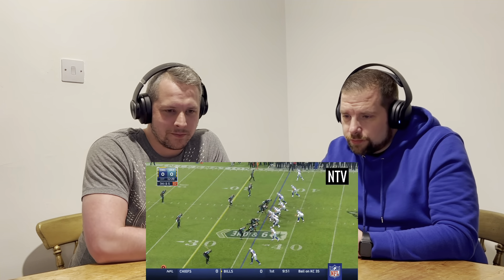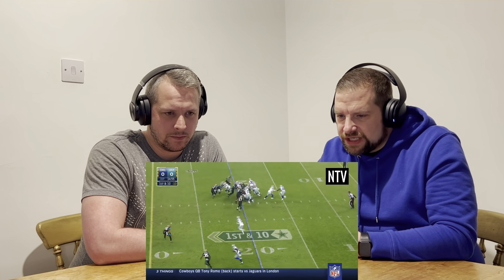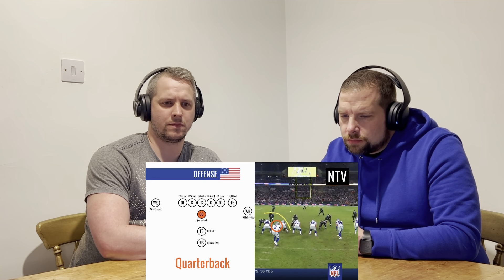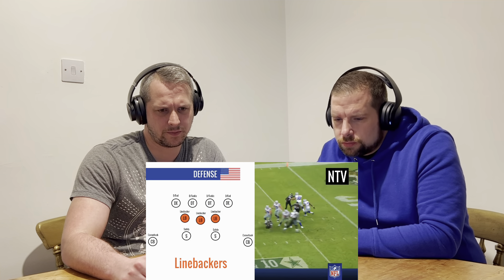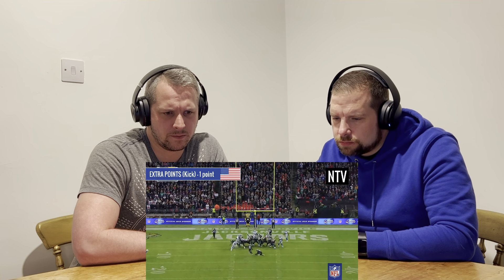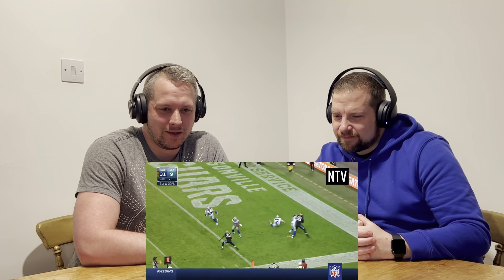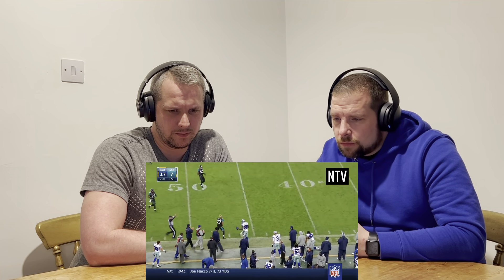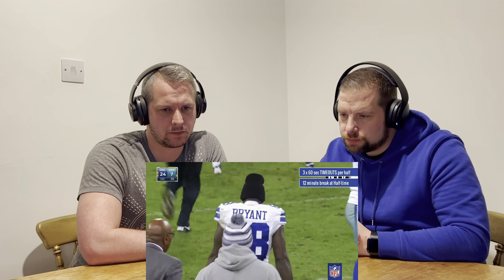S1 E1: Watch These British Guys React When American Football Gets Explained!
British Guys react to American Football Rules Explained. An NFL beginners guide.

Chapters:
Intro: 00:00
Reaction Starts: 00:22

We are two Brits reacting to a American Football Rules explained video. A first time reaction for our new channel.

Welcome. Thanks for dropping by and having a laugh with us.